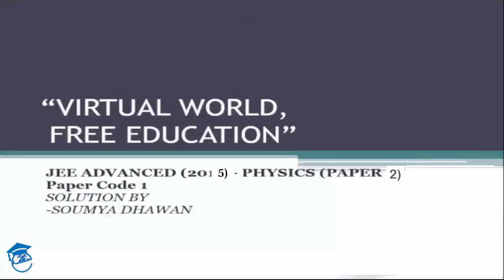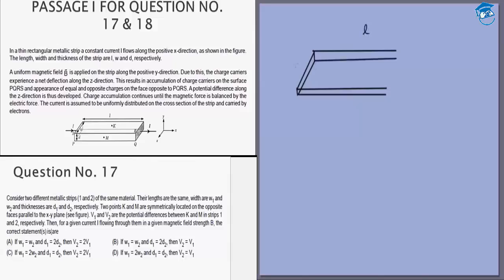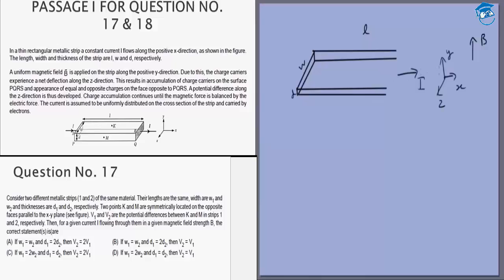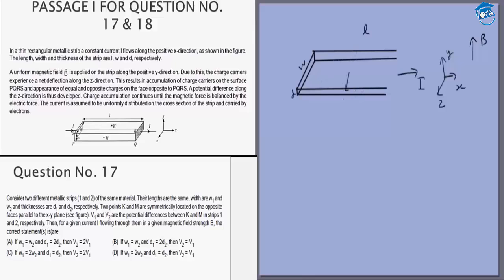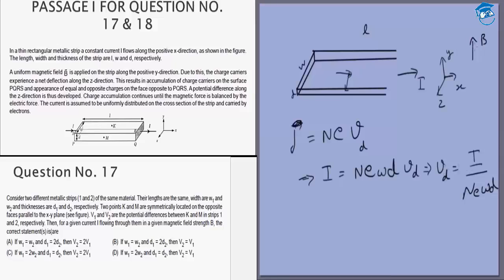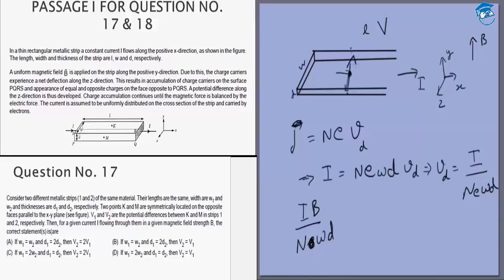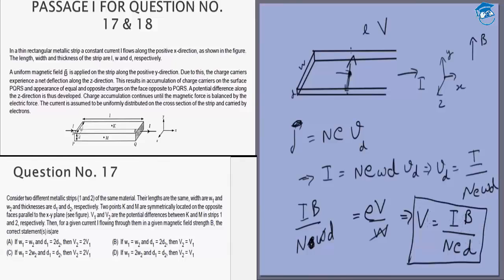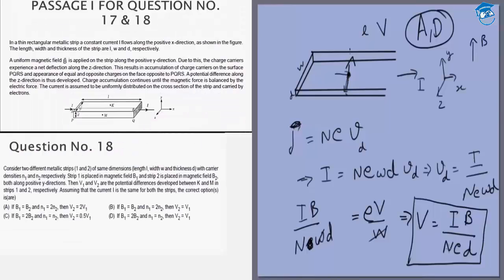IIT JEE Advanced Solution (2015)Physics|Paper 2,Code 1|Question 17 & 18 |For IITJEE 2018 Preparation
IIT JEE Advanced Solution (2015) Physics| Paper 2,Code 1 | Question 17 & 18 | For IIT JEE 2018 Preparation

Introduction